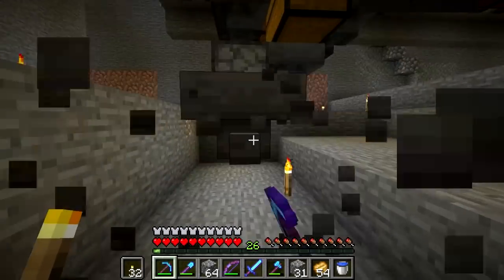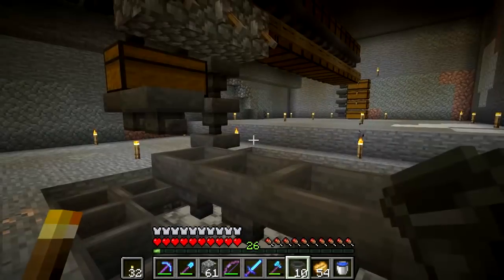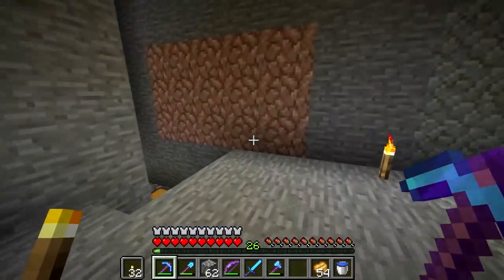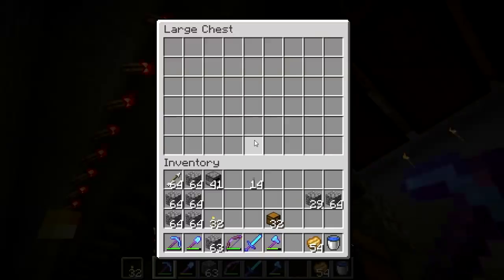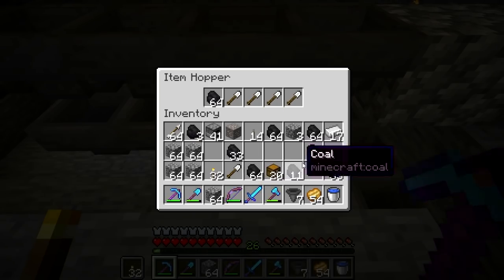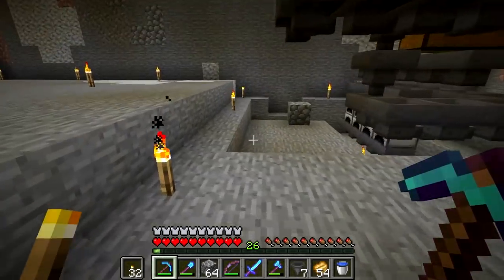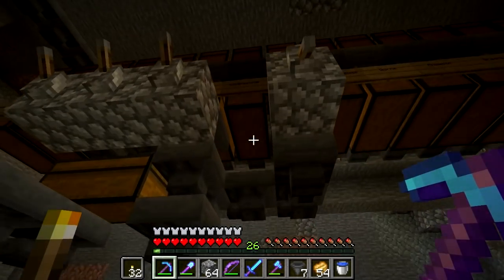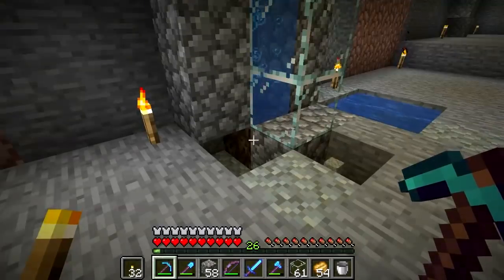Smelting Fixed - Hermitcraft 6 Ep19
it's fixed and it works.

"Devastation and revenge", "Motivator" "Chee Zee Lab", "Arcadia"